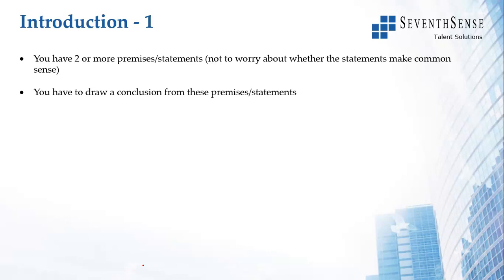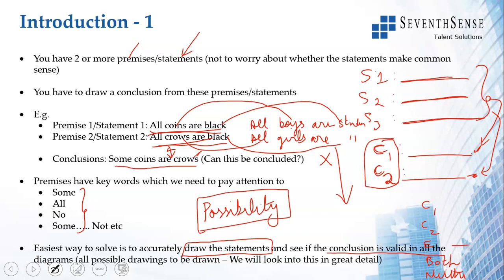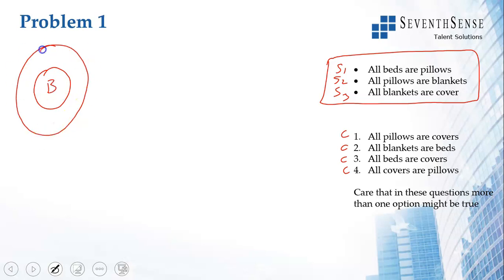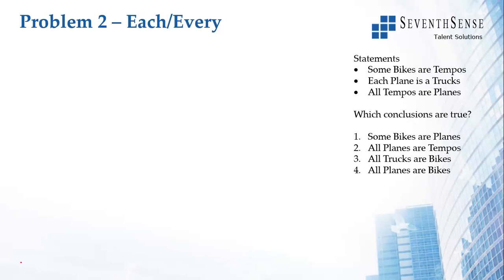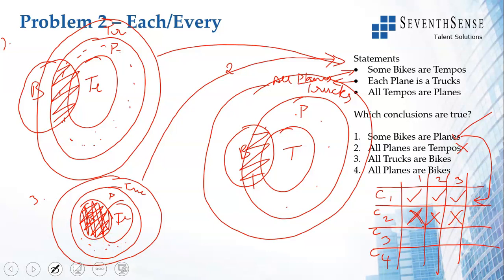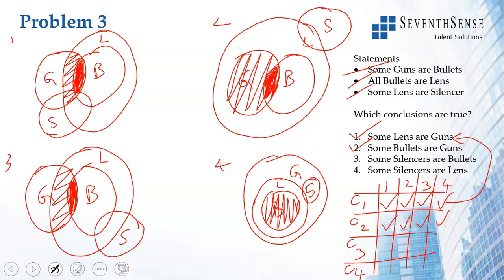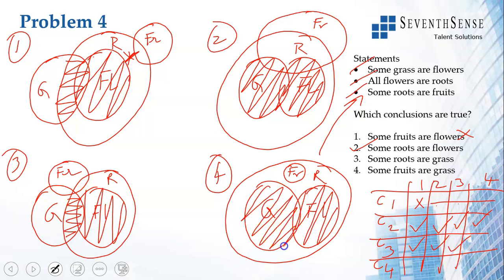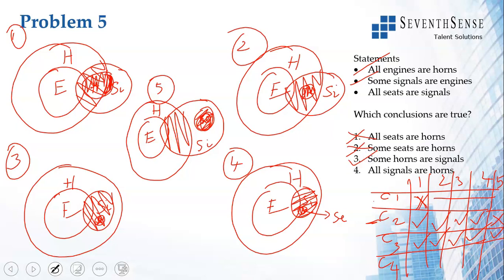Syllogisms Video 1 - Basic Concepts with Some/All Statements (Tricks and Shortcuts)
This video is the introductory video on Syllogisms and explains all the concepts of Syllogisms. It also solves problems which have Some/All in the statements

Course fee is Rs 50 which will be fully refunded if you refer two students/friends who join using your referral code (referral code will be provided when you purchase the course). If you refer 4 students/friends, you earn Rs 100

This course on Syllogisms in Reasoning Aptitude help the students by starting from the basics and making them experts in this topic. The course contains the following

1) Video 1 - Basics and Concepts with Problems using Some/All Statements in the Questions

2) Video 2 - Problems using No Statements in the Questions

3) Video 3 - Problems using Maybe/Possibility/Can Statements in the Questions

4) Video 4 - Problems using Some. Not Statements in the Questions

5) Video 5 - Problems which have Either or as the Options

6) Video 6 - Problems on Reverse Syllogisms

7) to 11) 5 tests with a total of 50 questions of all types with each question solved and video solutions provided for each solutions